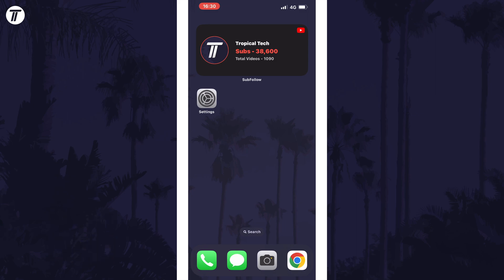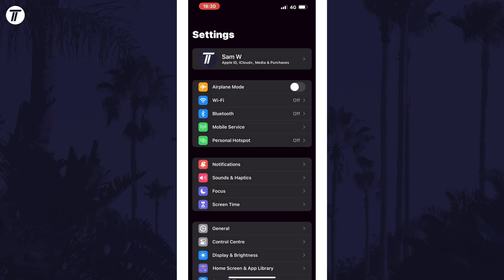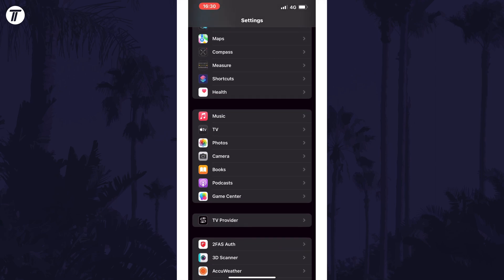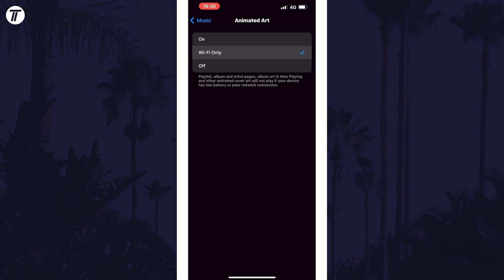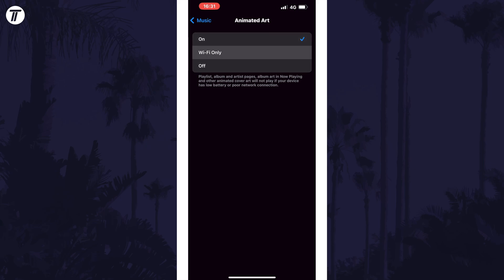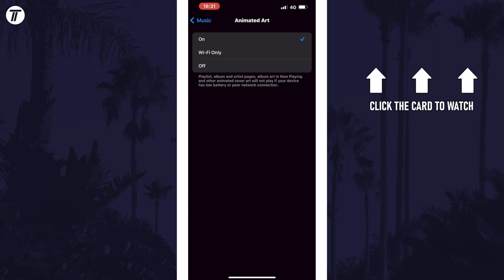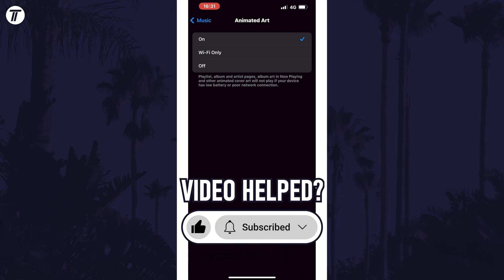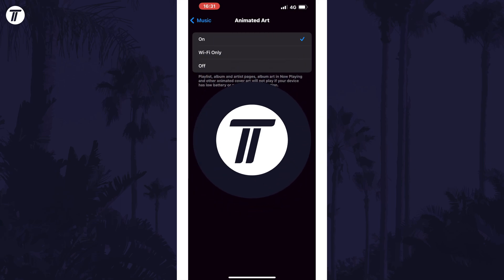How to Turn On or Turn Off Apple Music Animated Art on iPhone (iOS 17)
Want to know how to turn on animated art in Apple Music on iPhone in iOS 17? This video will show you how to enable Apple Music animated art on iPhone. You might want to know how to turn Apple Music animated art on or how to turn off animated art in Apple Music if you want to check out this iOS 17 new feature. Hopefully today’s video helps show you how to enable or how to disable Apple Music animated art on iPhone in iOS 17!